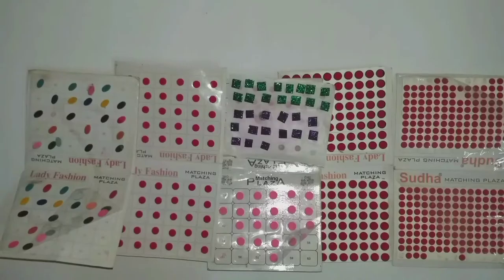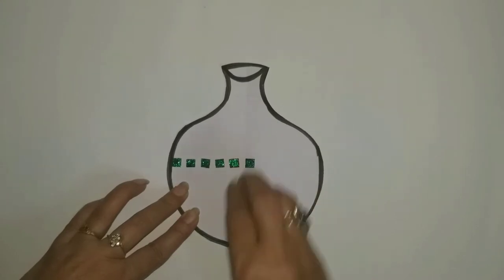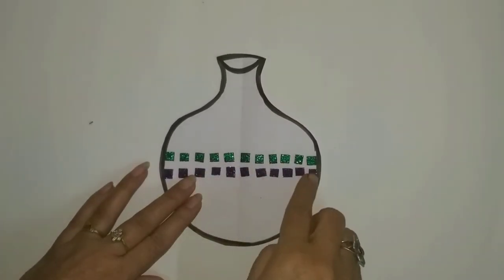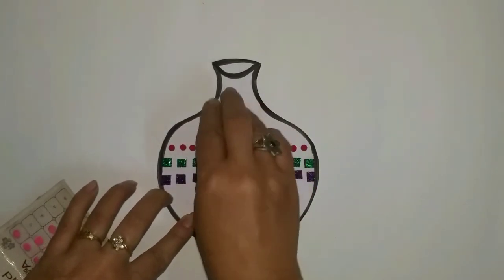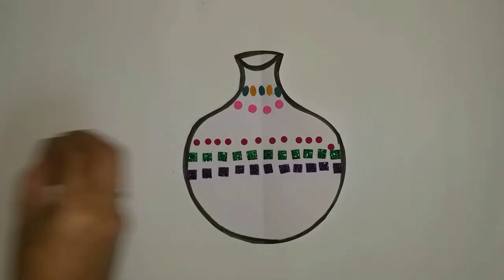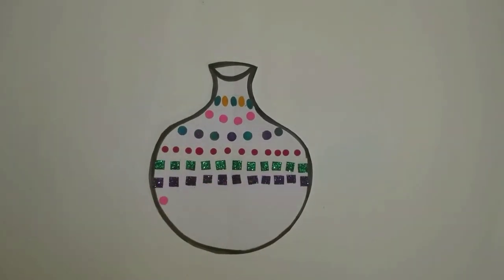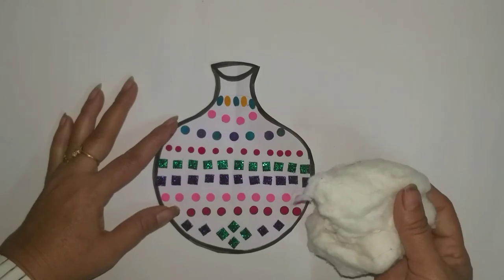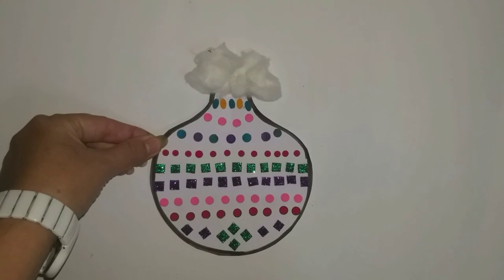HOW TO DECORATE MATKI WITH COLORFUL BINDI ACTIVITY /JANMASHTAMI SPECIAL CRAFT/ FUN WITH KIDS ❤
KEEP SUPPORTING AND LIKING.